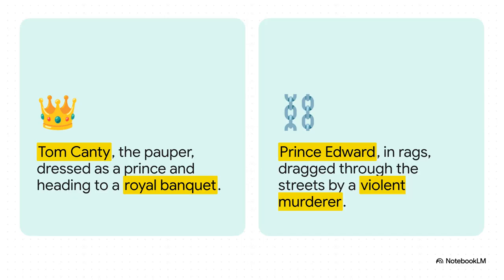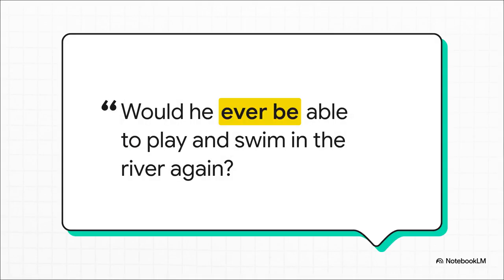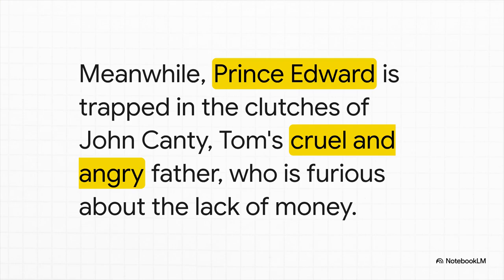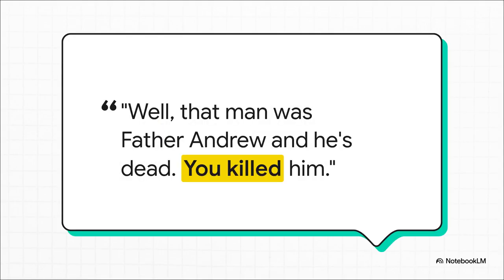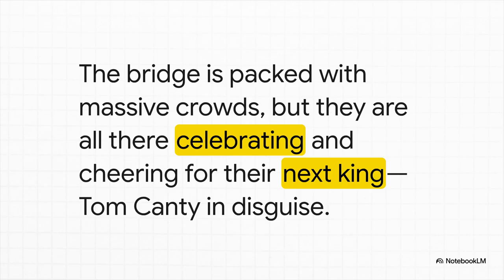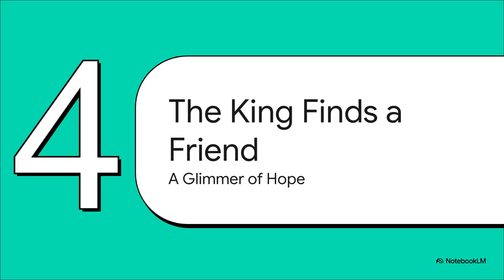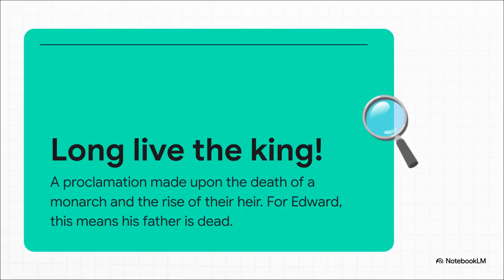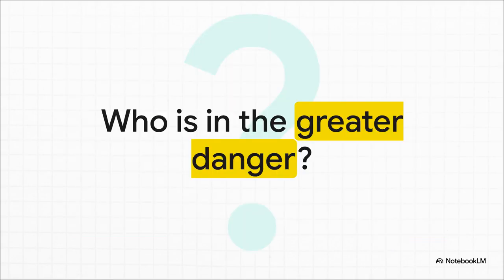A Royal Reversal chapter prince and pauper chapter 1-first prep